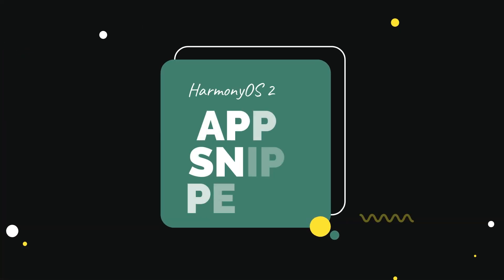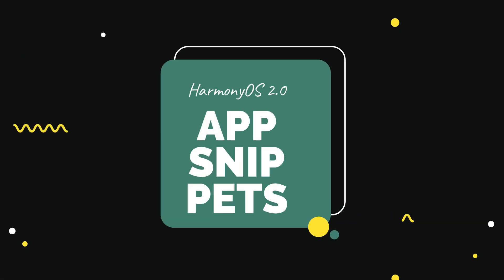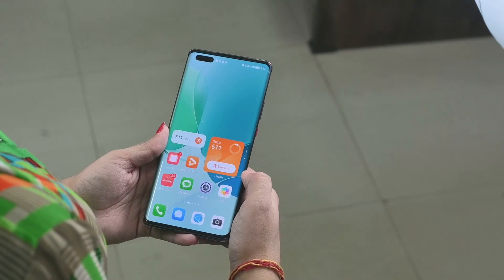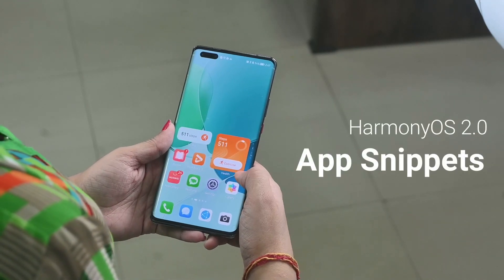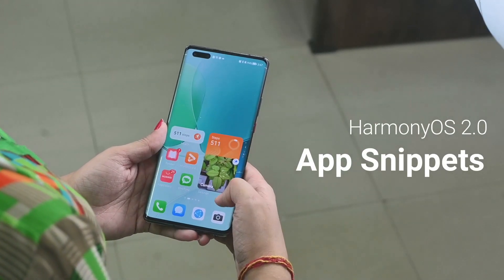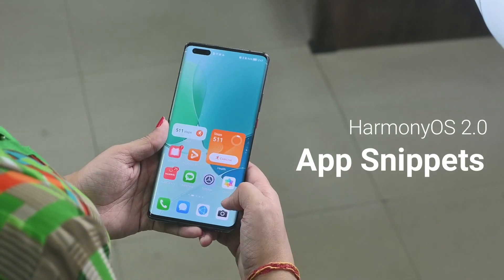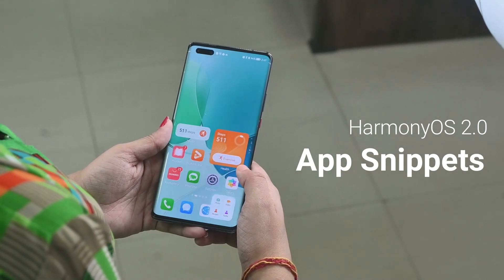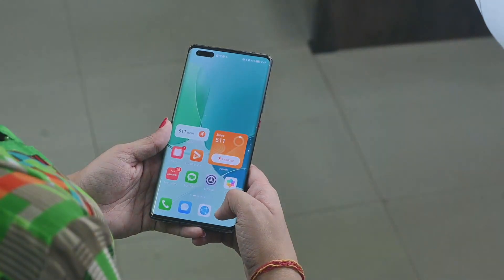HarmonyOS 2.0 Feature Review: App Snippets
Here is the Huawei HarmonyOS 2.0 Feature Review 1: App Snippets.
App Snippets previews services and provides direct access to common app features, without requiring you to open the corresponding apps.